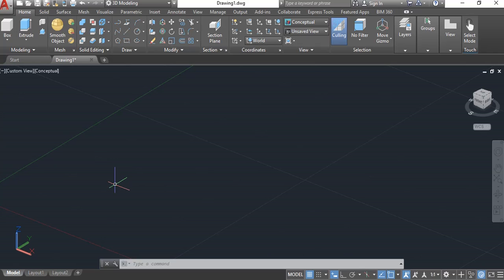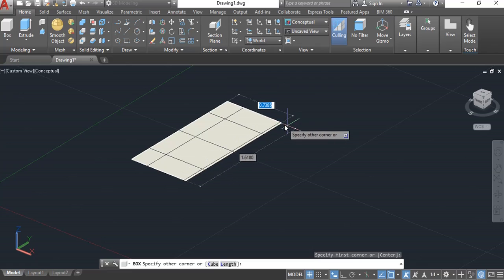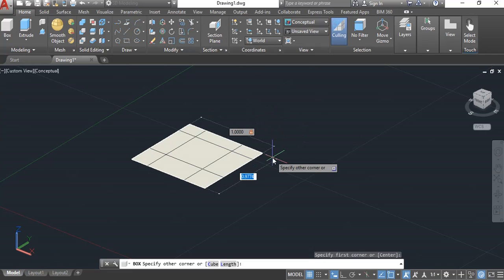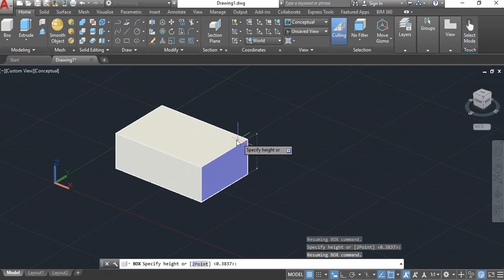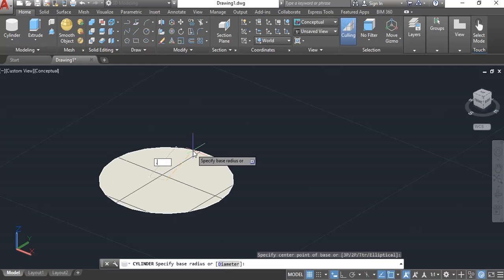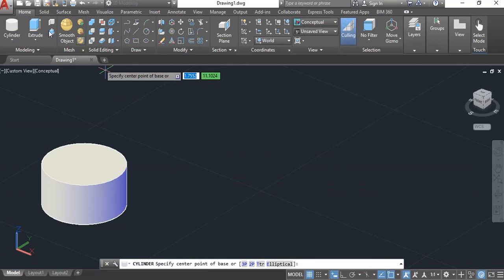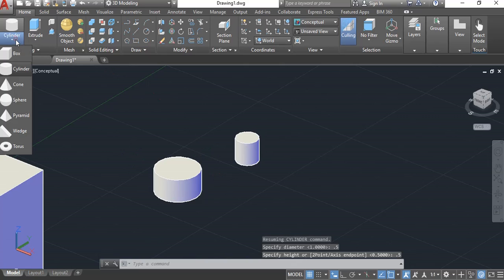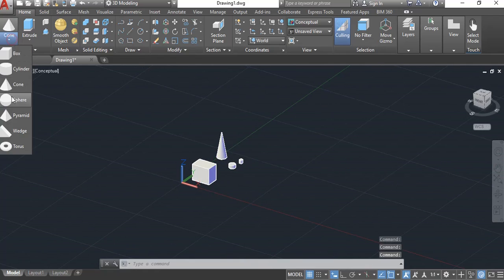Intro - Creating 3D Shapes - AutoCAD 2019